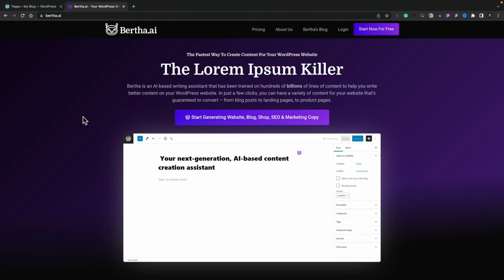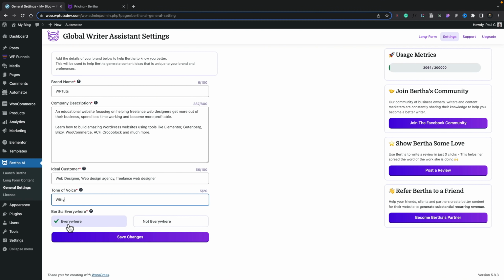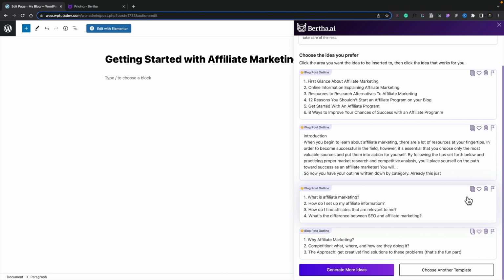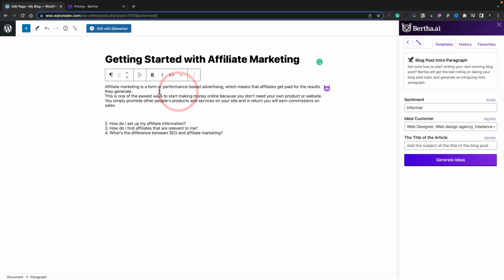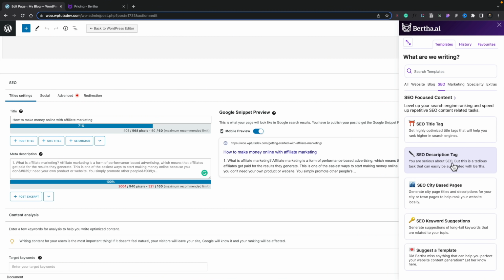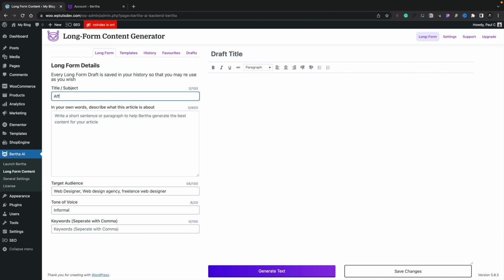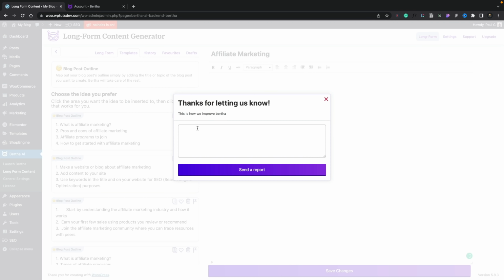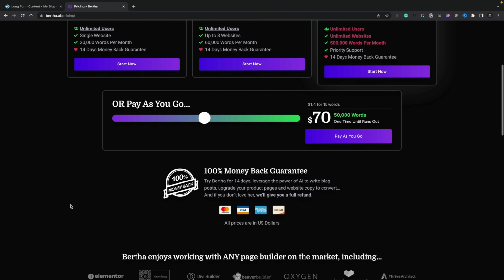WordPress AI - The Future Of Content Creation & SEO?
AI or Artificial Intelligence is everywhere, but is it the future of WordPress?

Let's take a look at Bertha AI and how it integrates into WordPress, your SEO strategy as well as supporting and integrating into all popular WordPress Page Builders.

Is Bertha AI truly useful or a fanciful idea that doesn't deliver? I'll let you decide after watching this video or you could also try it for yourself for free.

► WORDPRESS PLUGINS ◄